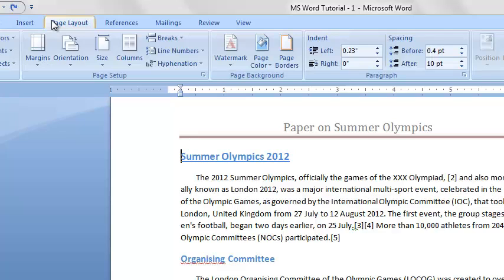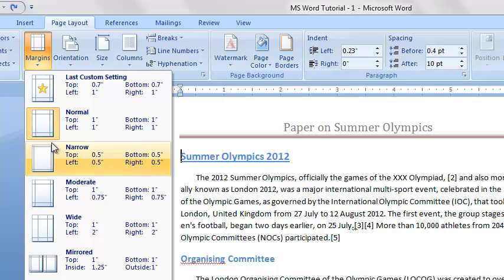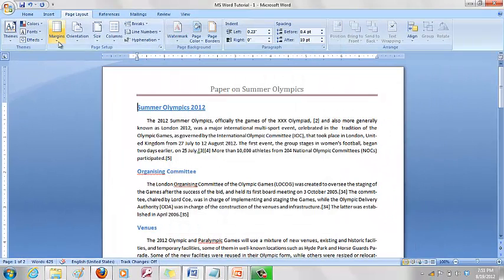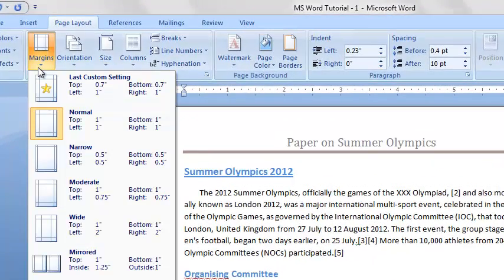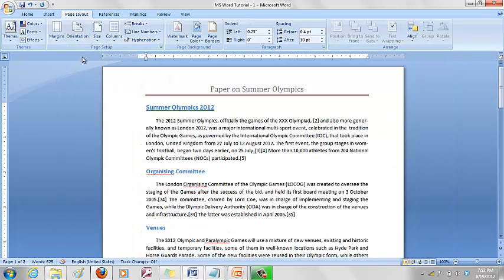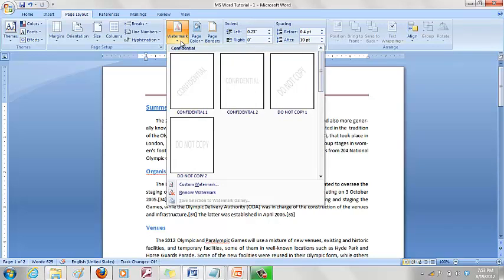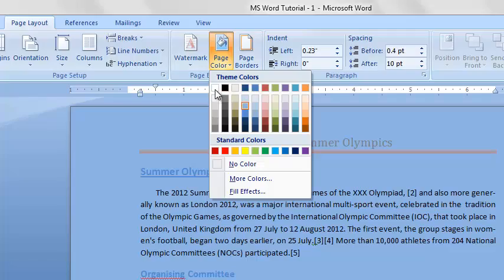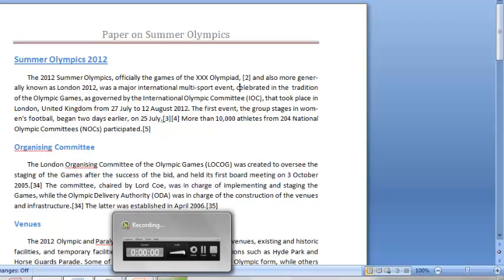Basics of Microsoft Word - Tutorial 9